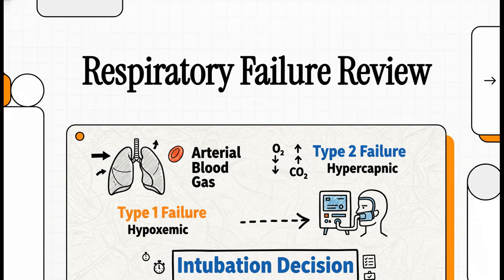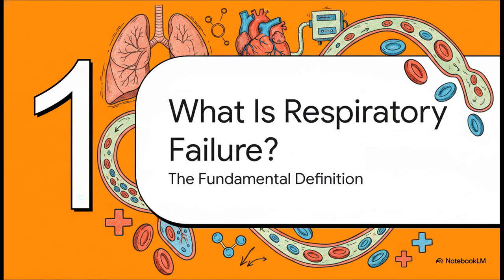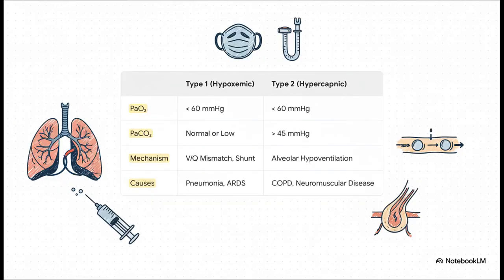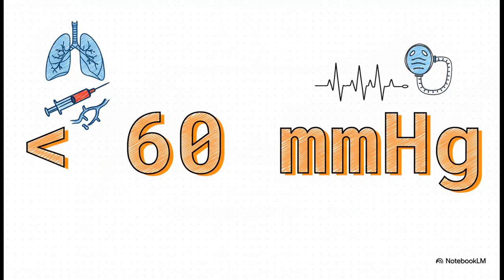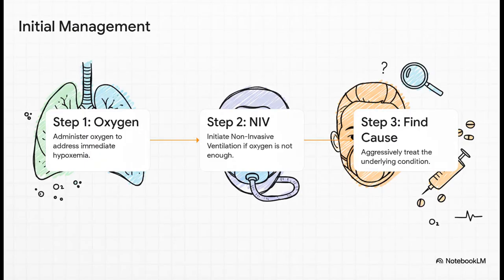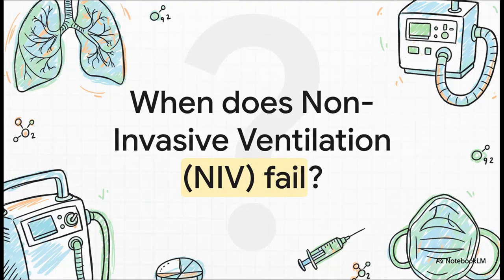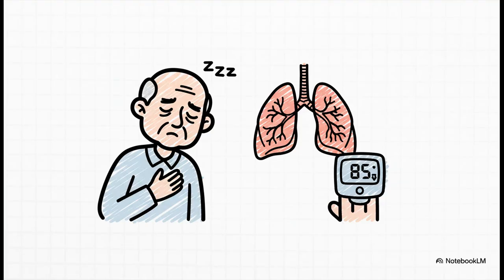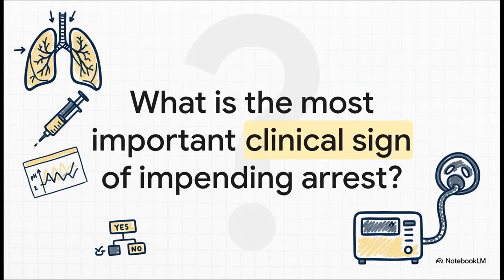2 Respiratory Failure Review